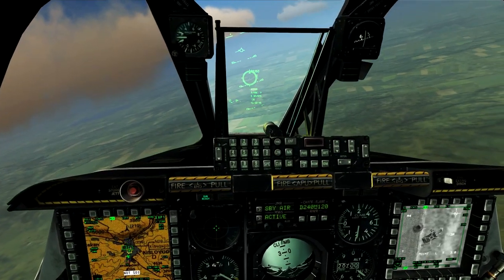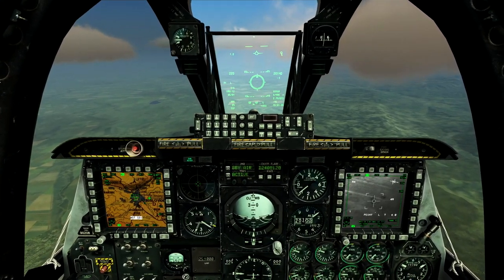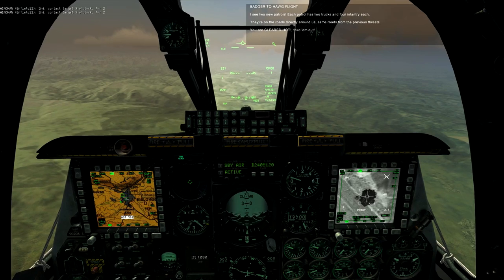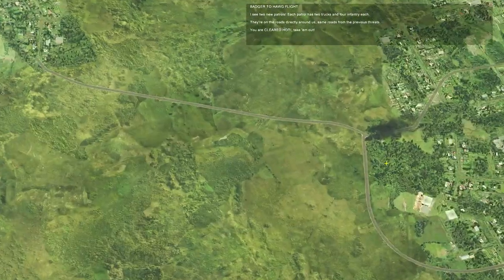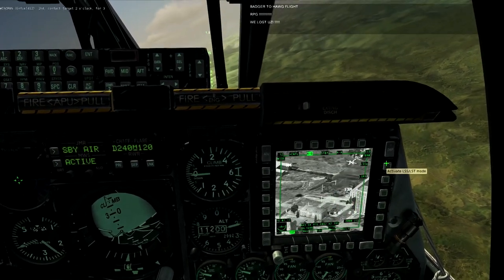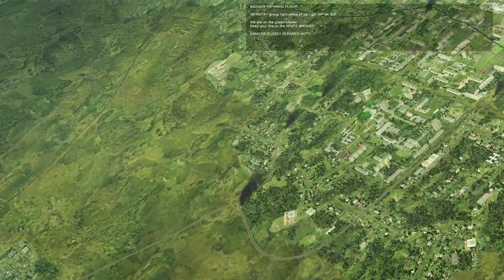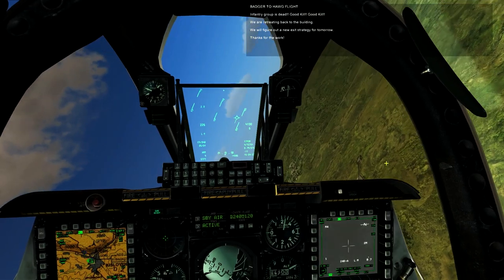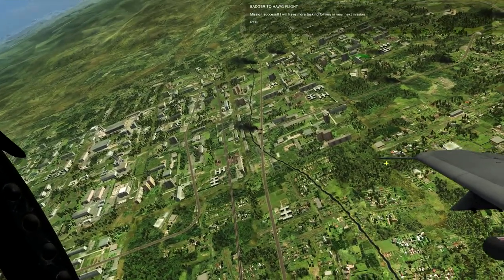DCS- A10c - Operation Save Badger - Mission 02 - Part 03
Hello everyone!  Today we are flying a 4 mission mini campaign entitled Operation: Save Badger.

Mission 02:

Recon Stewart and his wingmen are en-route to assist JTAC Badger.  After Badger assisted NATO in destroying a large SA-10 SAM site, Badger was discovered and cornered in a building in the nearby village.  Badger is requesting our help and asking for Close Air Support so a waiting Blackhawk can extract them from the hostile city!